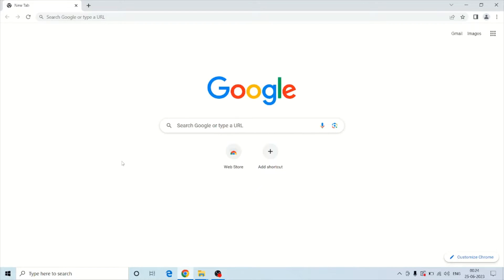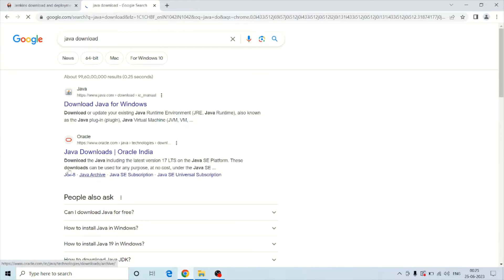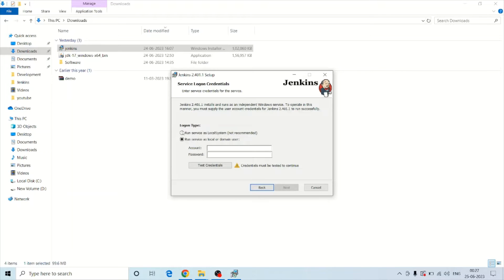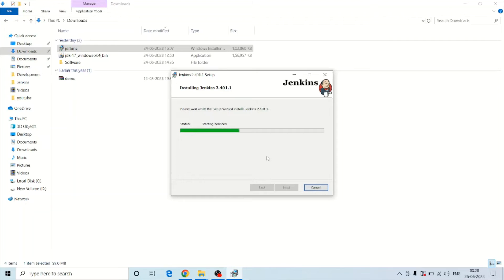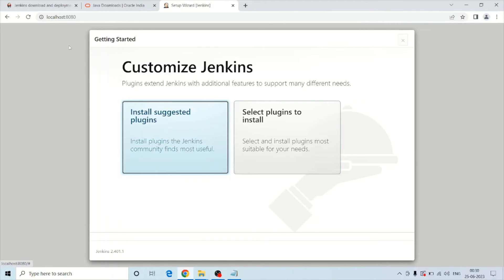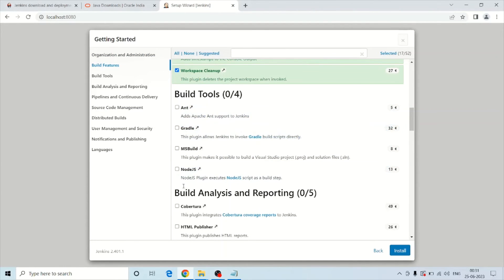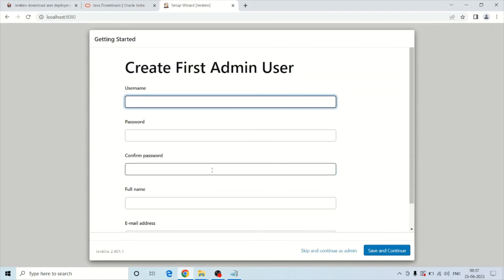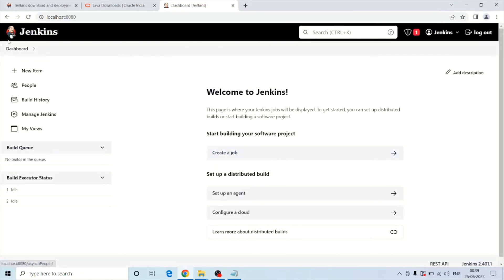Jenkins tutorials : Install and Setup Jenkins on Windows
In this Video, we will go through the process of installing and setting up Jenkins on a Windows machine and cover everything you need to know to get Jenkins up and running smoothly.

Once Jenkins is installed, we'll dive into the initial setup wizard, where you'll learn how to create your admin account and configure plugins for Jenkins.